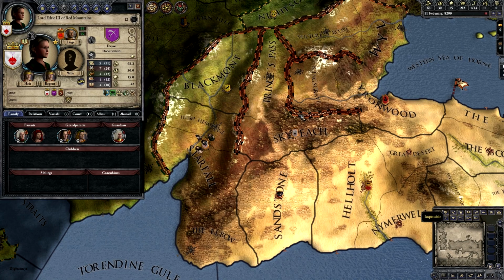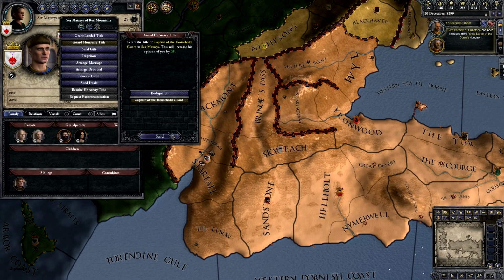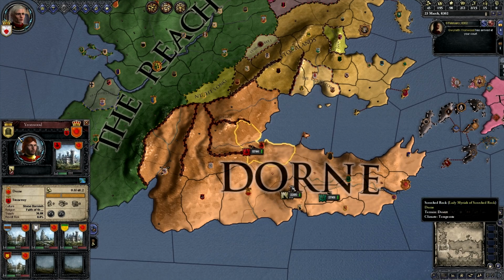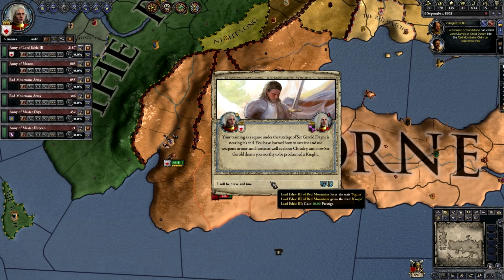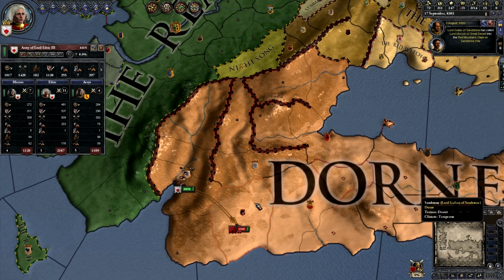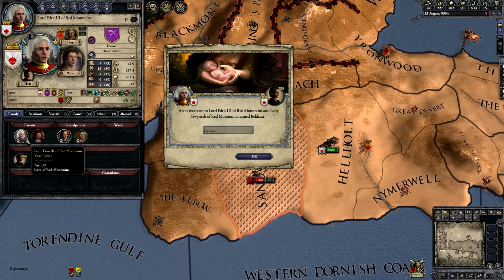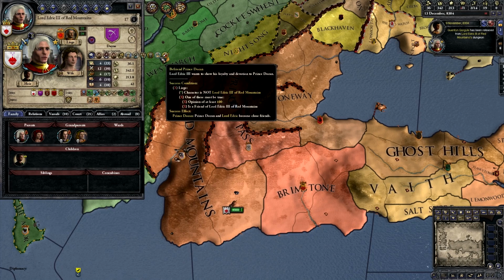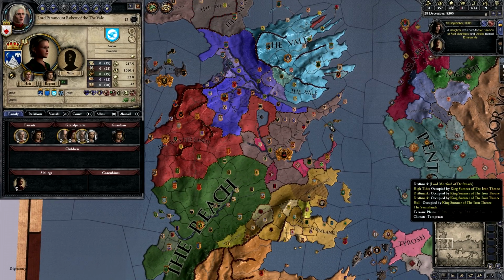Crusader Kings 2: Game of Thrones - House Dayne #1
House Dayne were once King's of the Torrentine, until they were brought low by the Martell's. This is the story of their rise to power as they attempt to place the rightful King upon the Iron Throne and then keep him there, for the realm dose not belong those Lannister bastards.